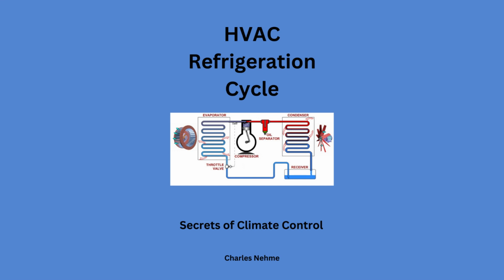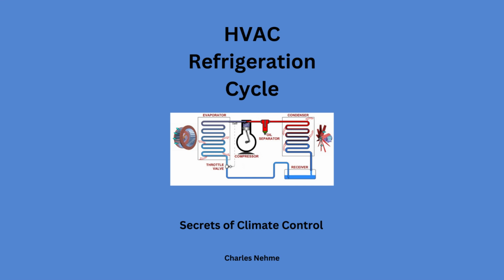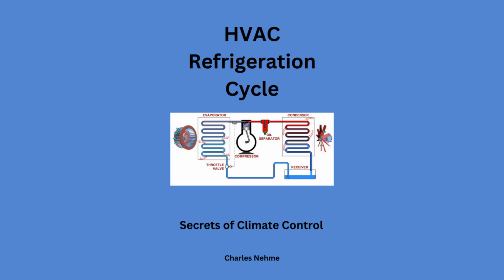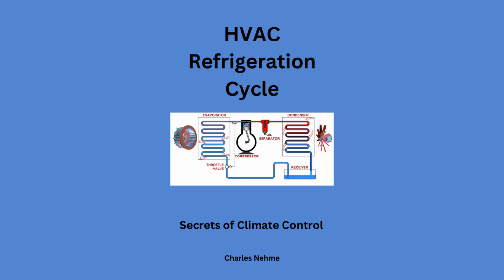HVAC Refrigeration Cycle